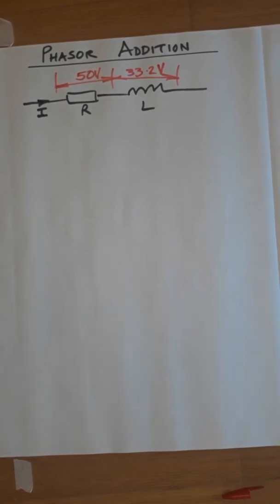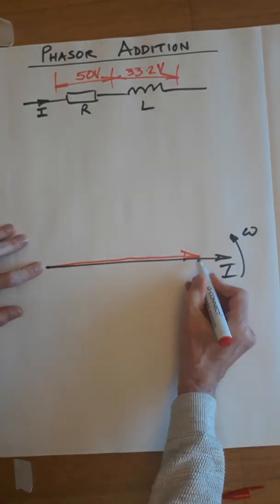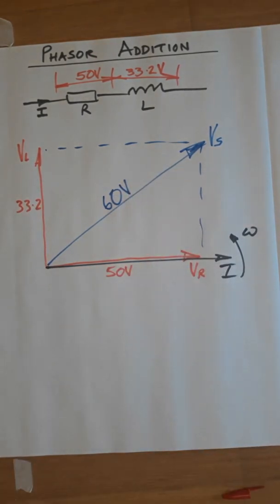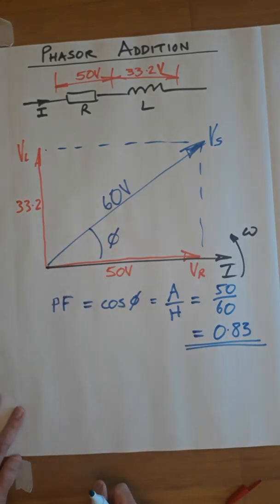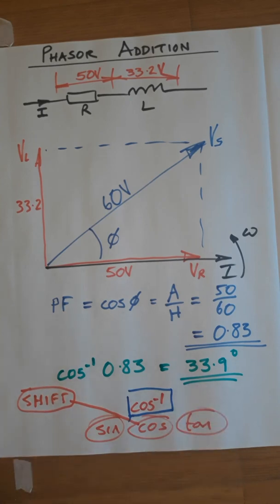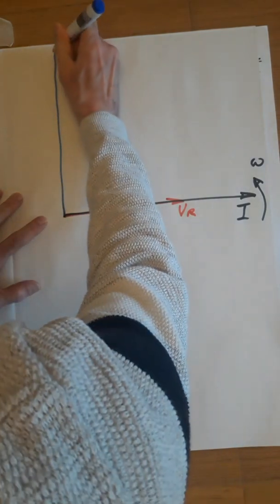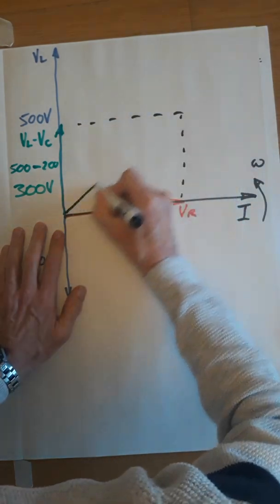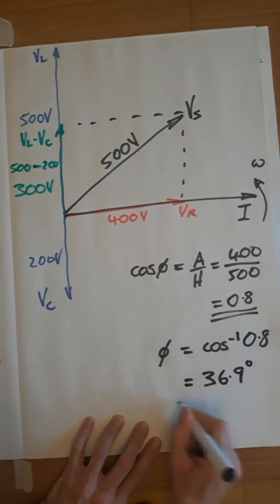11 Scaled phasor diagrams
This is simply a guide to help you draw a phasor diagram to scale.  It also shows how to calculate the power factor and the phase angle.